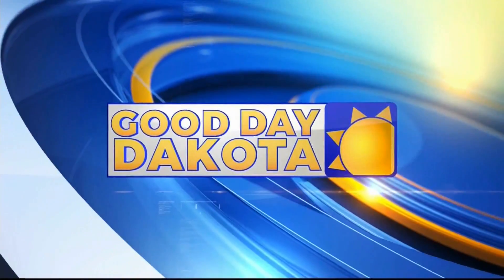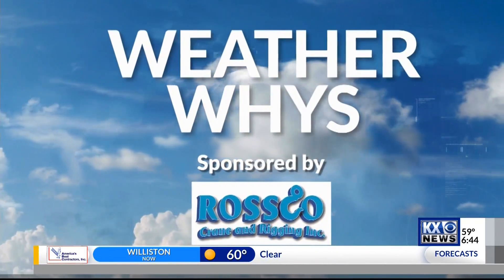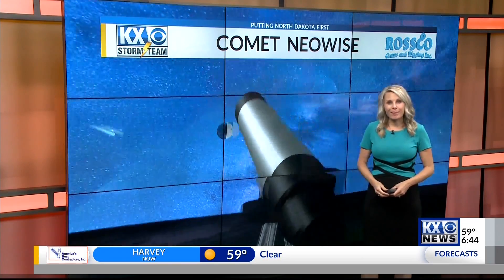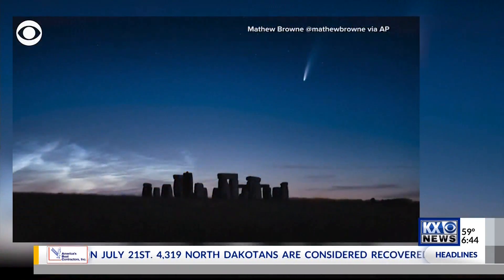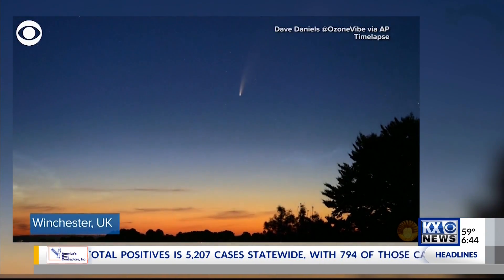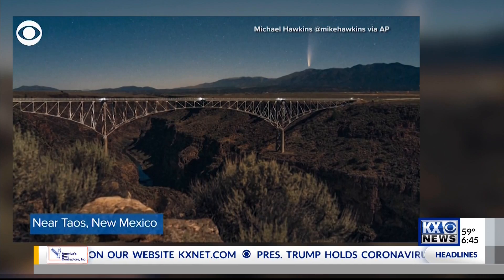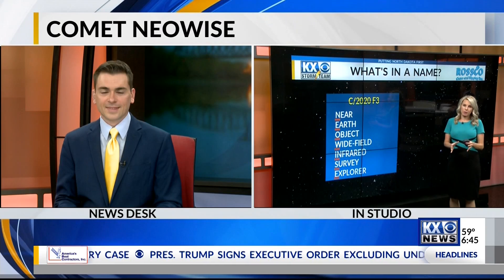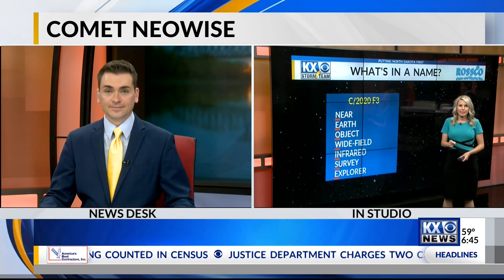Your best view of Comet NEOWISE is tonight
Amber Wheeler gives more interesting Comet NEOWISE facts.